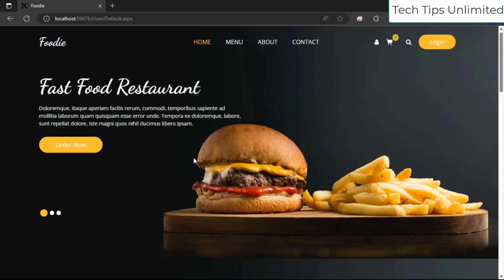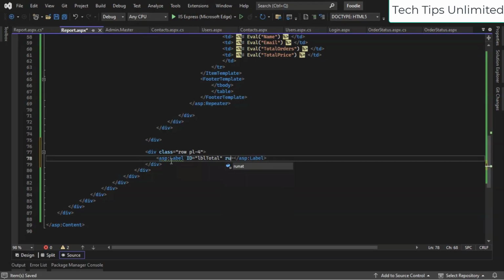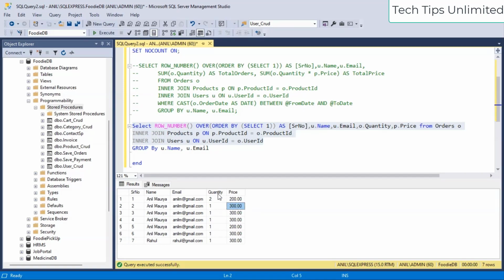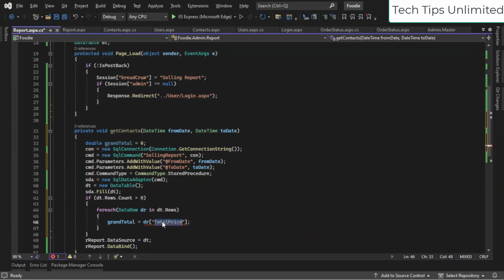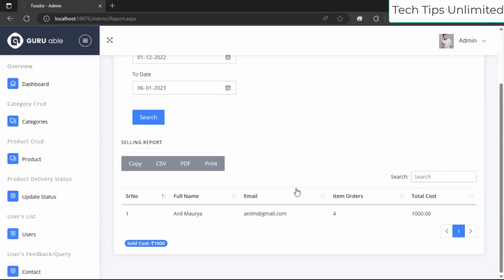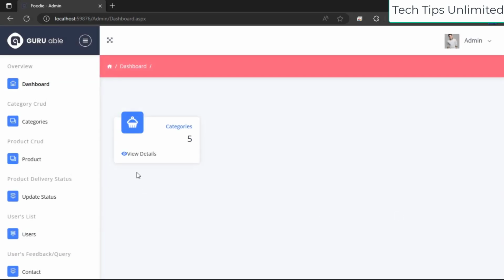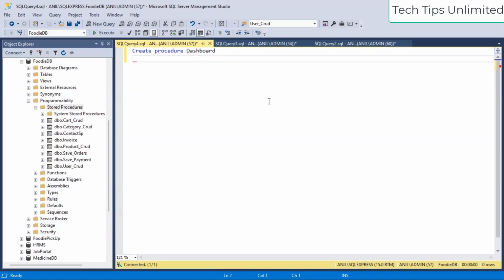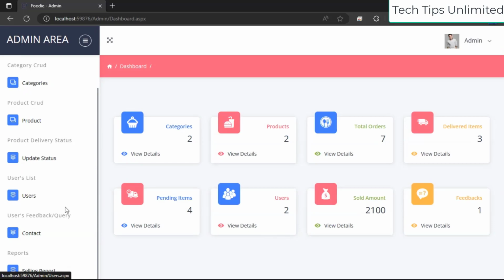Online Food Ordering Website Part 17 Using Asp.Net C# & Sql Server | Admin Dashboard, Selling Report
Online Food Ordering Website Part 17 Using Asp.Net C# & Sql Server | Admin Dashboard and Selling Report

Some related queries:
Online Food Ordering Website in Asp.Net C# & Sql Server,Admin Dashboard, Selling Report in admin module, admin dashboard, selling history of order,
selling report of orders, display order Invoice, download order Invoice in pdf, download order Invoice in pdf format,